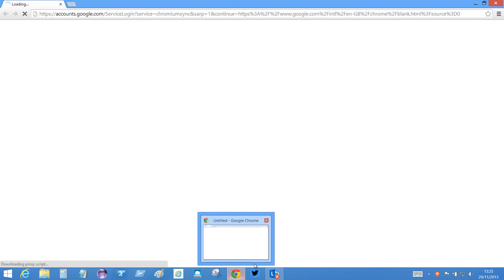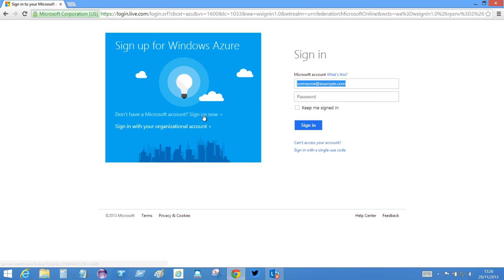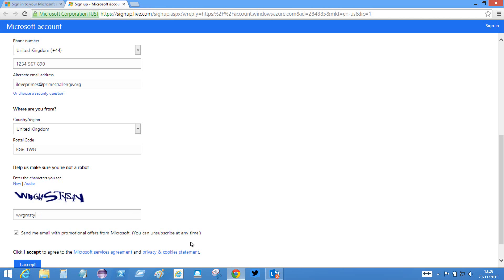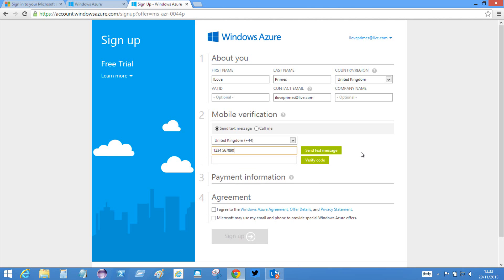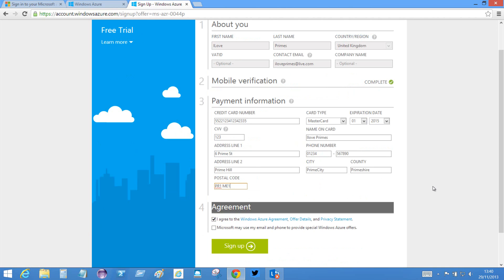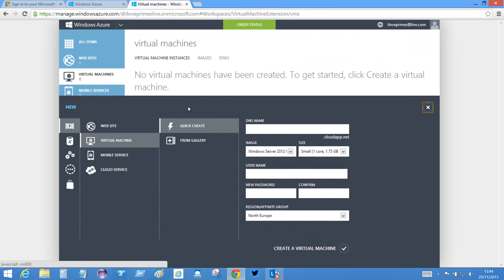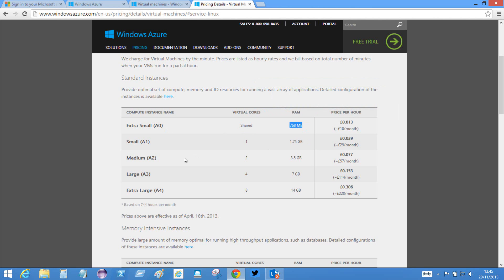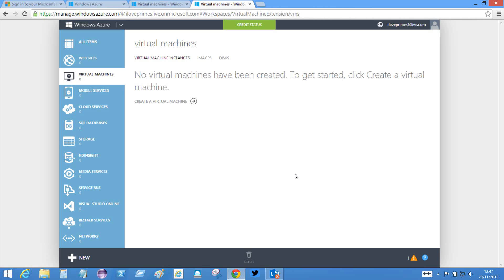Step 1 of the Prime Challenge - setting up a Windows Azure free trial subscription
The first thing you need in the Prime Challenge is a free Windows Azure trial subscription. This video shows you how to get one with £130 (US$200) credited to it so you can use virtual servers for free to do your prime number calculations. You are not charged if you take out a free trial subscription.